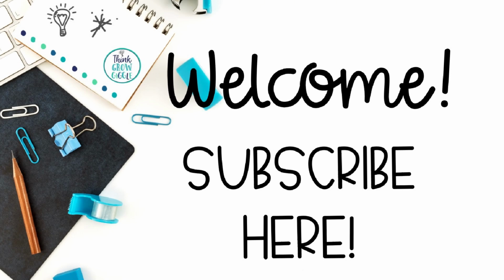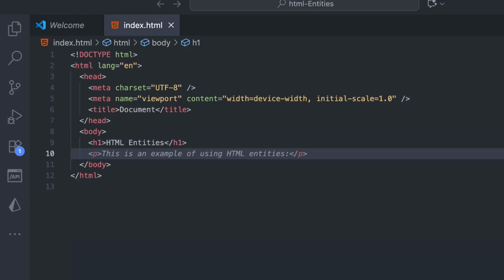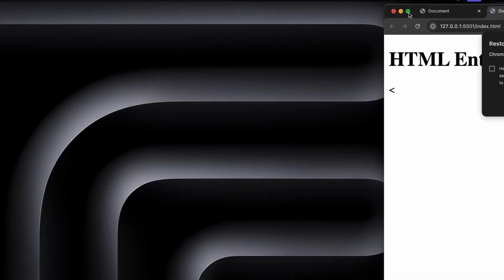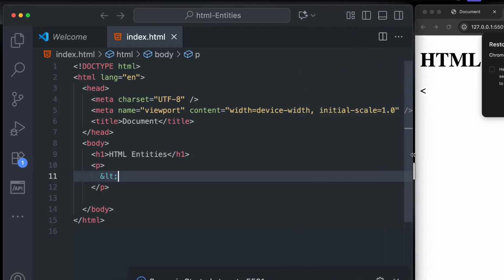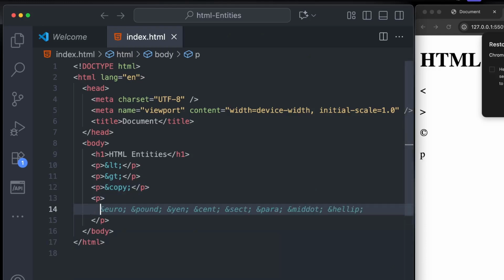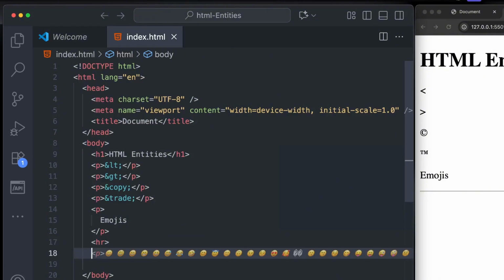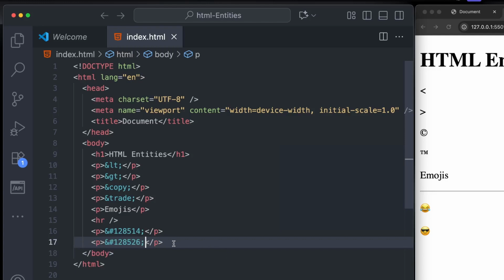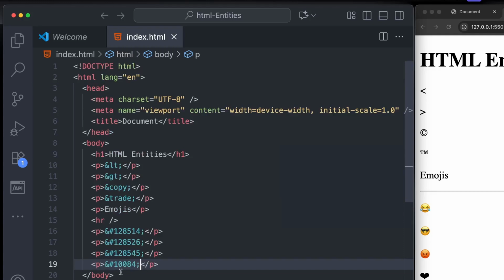Learn HTML Entities in 6minutes